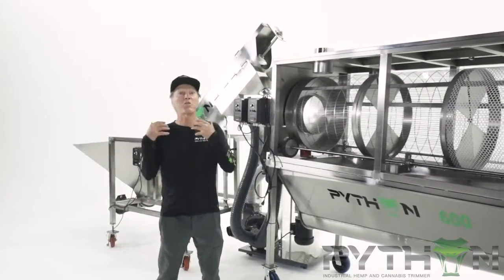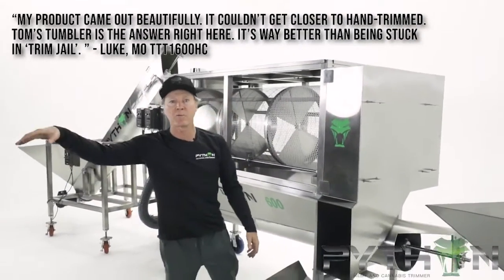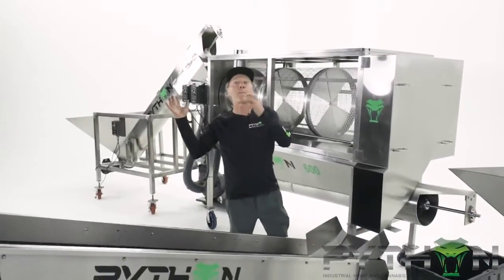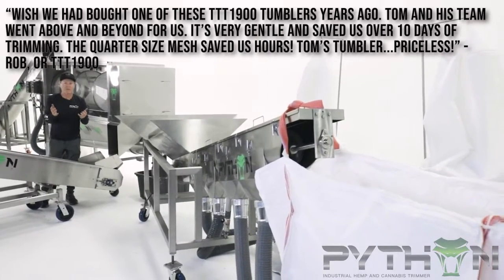Python 2021 Lineup